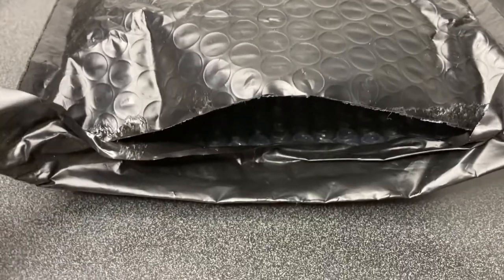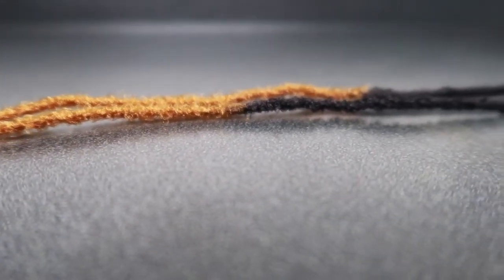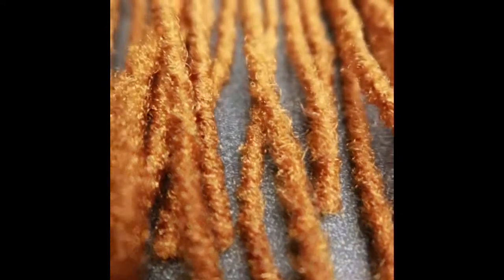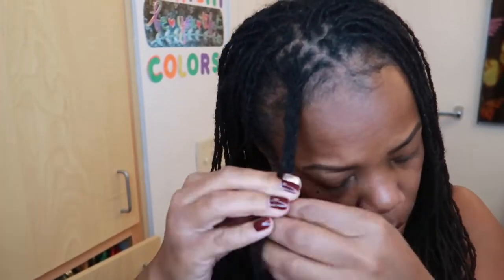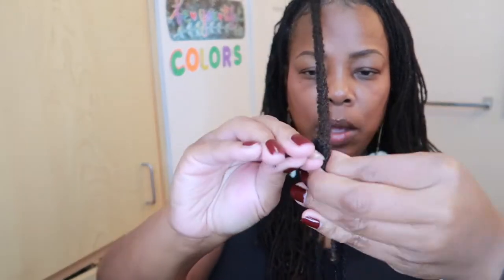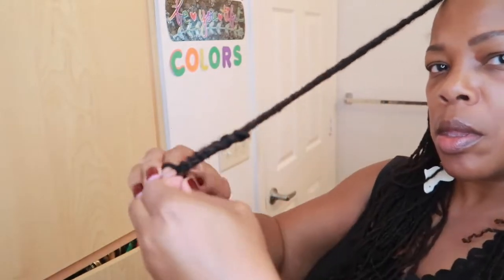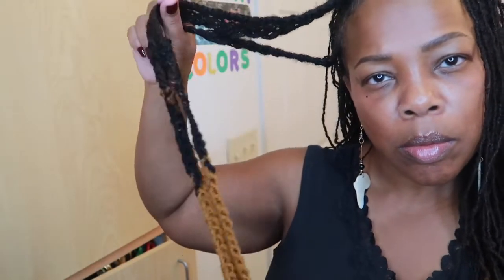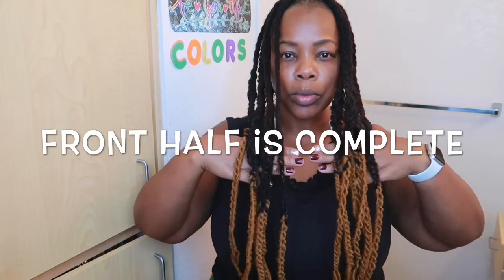I added loc extensions to my long sisterlocks, click to see results.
published 10/20/2021

Naetorious loc extensions are fun to try, this is a black owned company which is all the more reason I wanted to try them and also to share with my youtube family just incase you want to add some for fun. As always I appreciate the support.